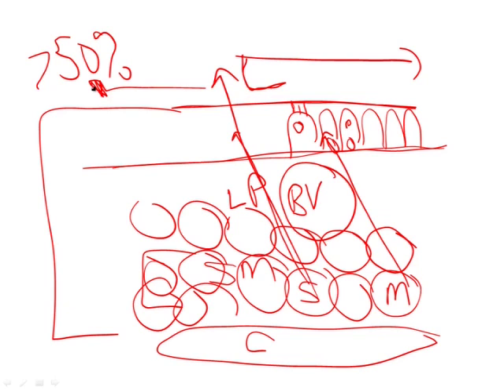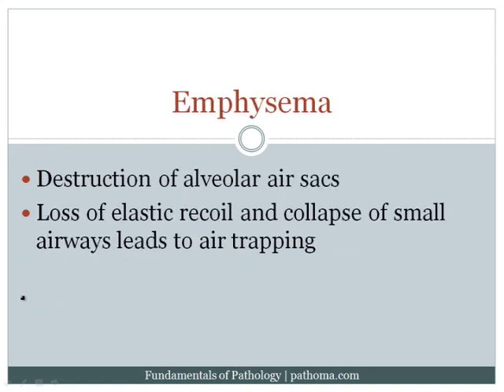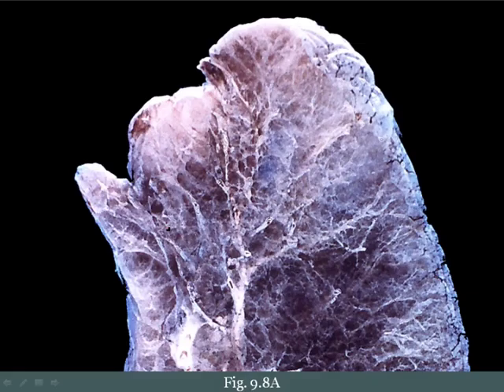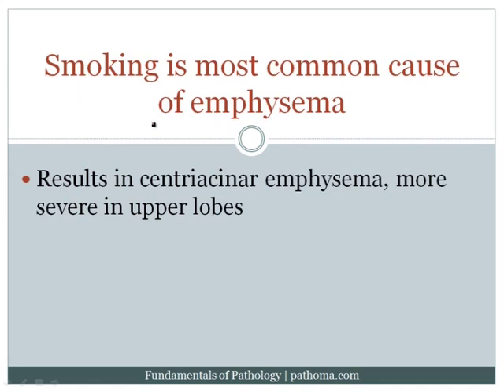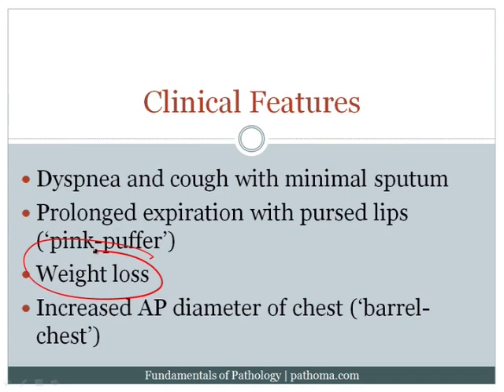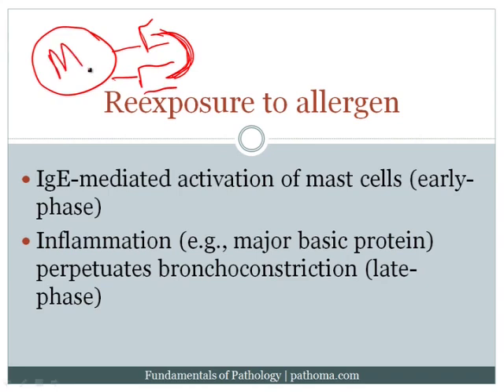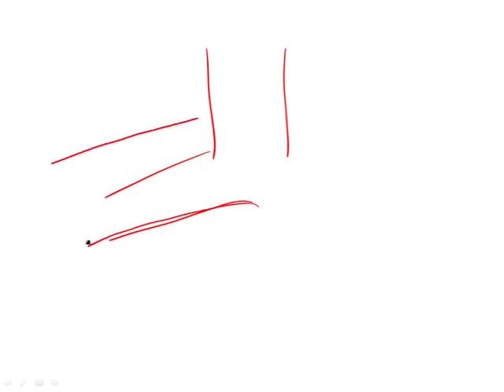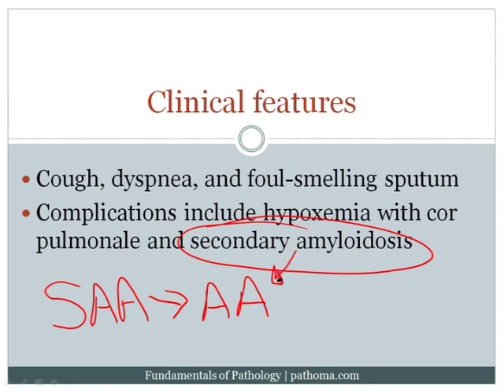#3 chapter 9 COPD